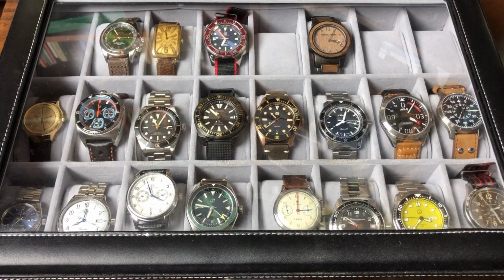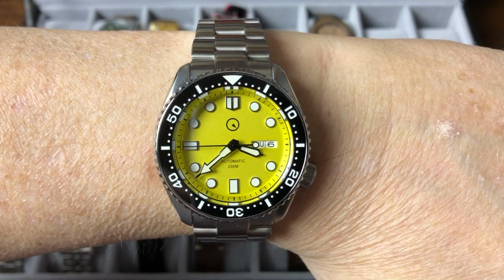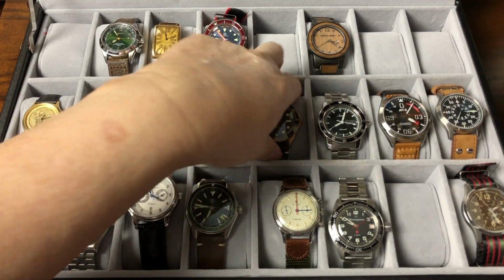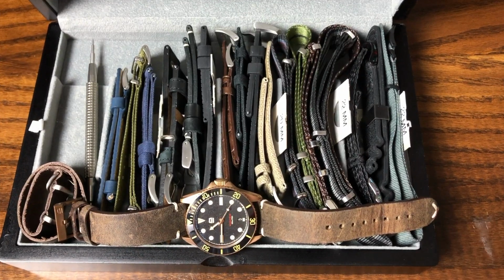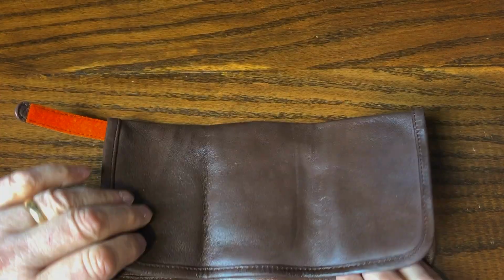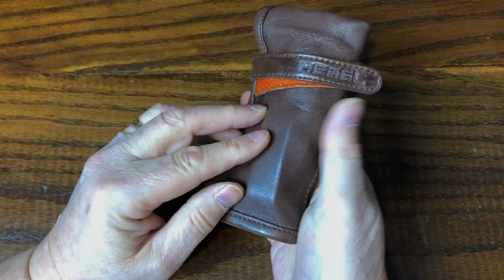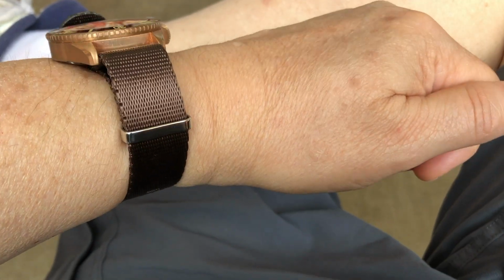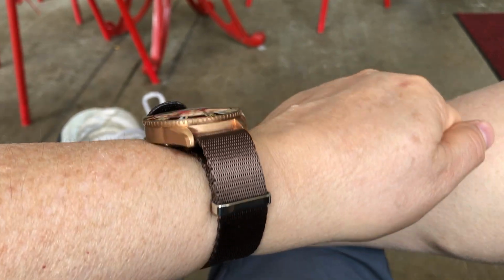Best Beach Vacation Watches - 3 Watches for my vacation to Florida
It is often difficult to determine which and how many watches to take on vacation.  What watches do we consider the best travel watches?  Do we bring a beater watch?  How should we choose a travel watch?

I just returned from a vacation in Florida.  In this video I review what watches I brought with me, how I packaged them for travel, and my thoughts on how the watches perform and suited my vacation activities.